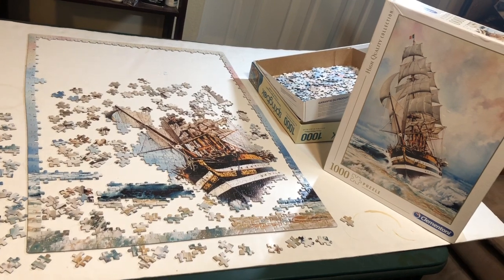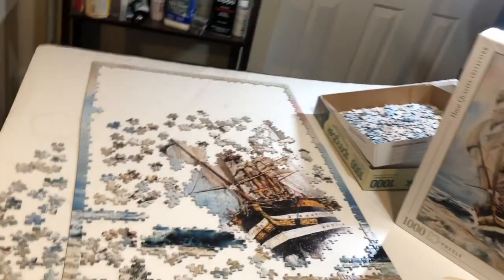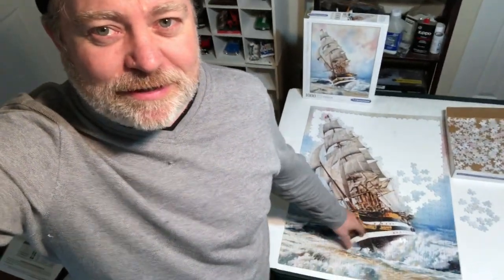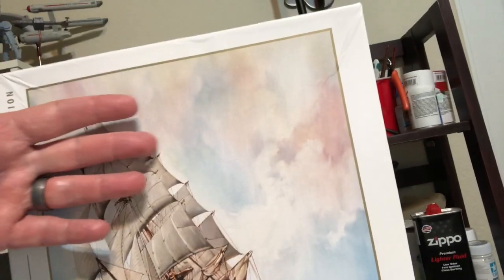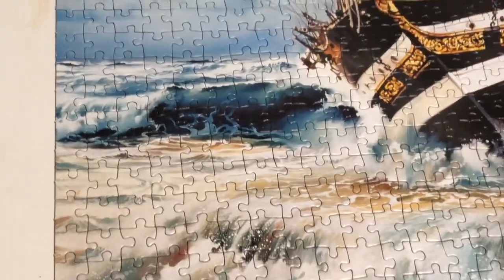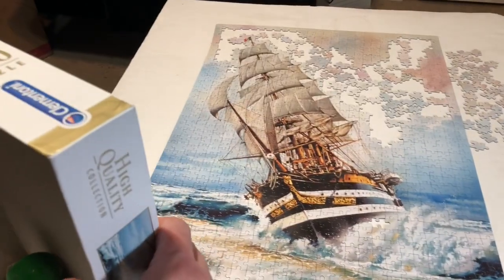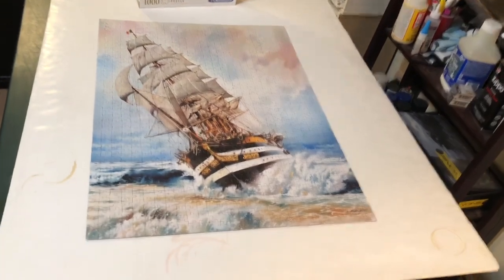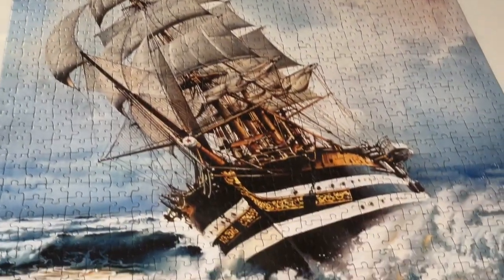Puzzle 8 Part 2 of 2 Clementoni 1k jigsaw puzzle 'Amerigo Vespucci'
This is Part 2 of 2. I dedicate this puzzle to my cat Deuces, who passed away on Feb. 19, 2020, born May of 2003. Rest in peace.

We take an adventure this time with the 16th century explorer from Florence; 'Amerigo Vespucci'. Those old sailing wooden ships of yesteryear, such beauty and majesty they were. I love the precision cut and suction fit of the Clementoni puzzles, and this one fits the bill. Part 2 covers the ocean, sails, and sky, and completes this very nice beautiful puzzle commemorating the old sailing ships and, of course, Amerigo Vespucci.